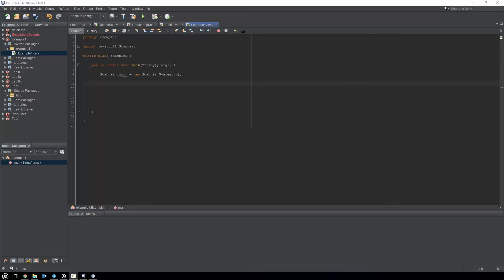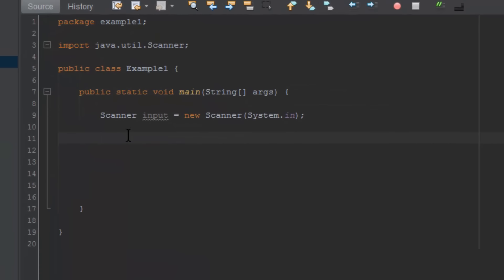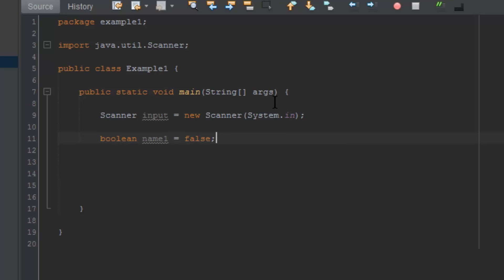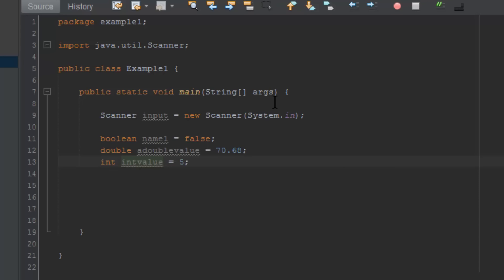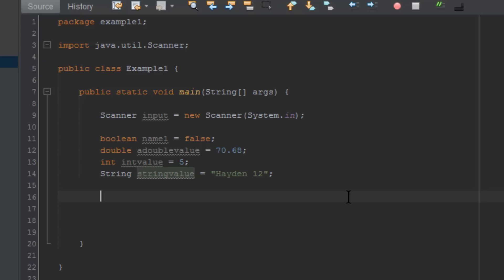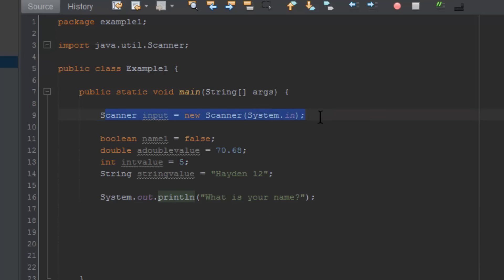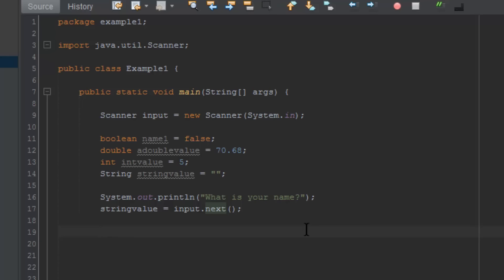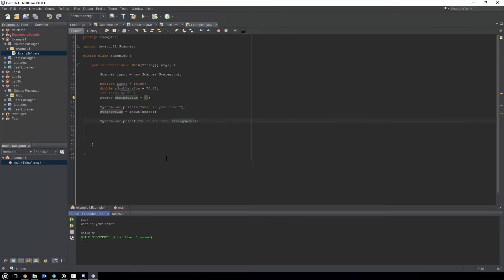Learn to Code in Java: Ep3: Variables and Data Types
THUMBS UP!